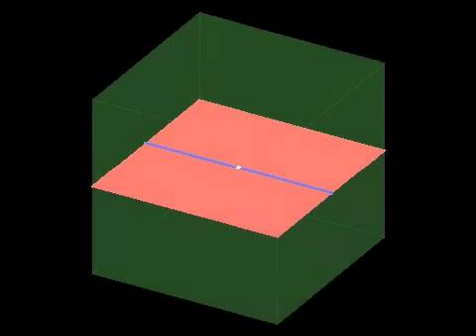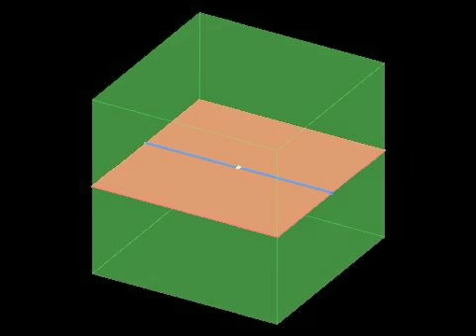Discontiguous - Fluidic Circular Dimensions (part 5)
Digs deeper into our dimensional structure, presents the limitations of rigid linear dimensions, and displays their circular framework.